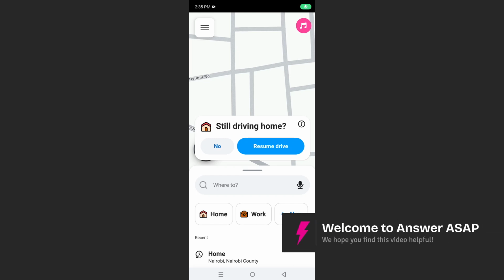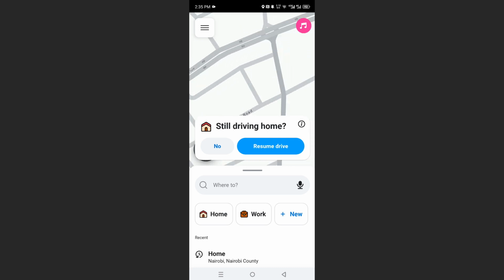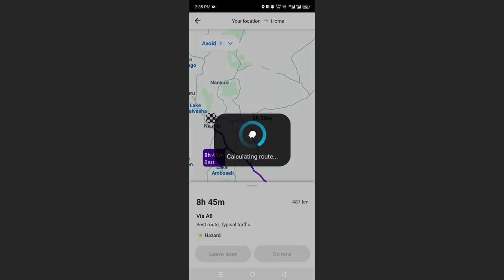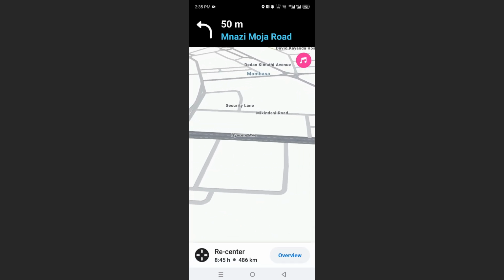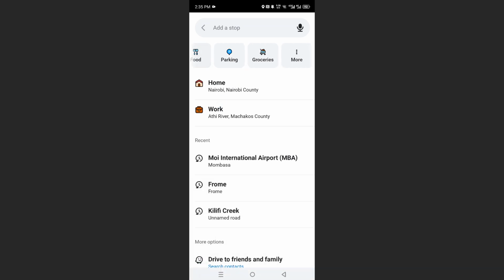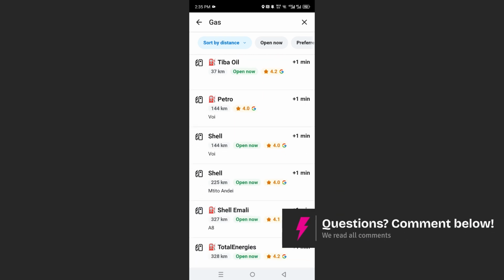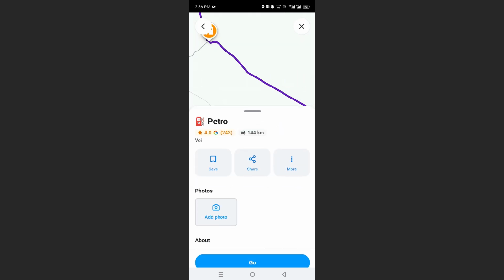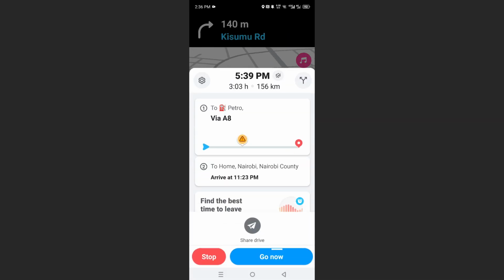How to ADD a Stop on Waze (Step by Step)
Need to make an extra stop while using Waze? This step-by-step video shows you exactly how to add a stop to your route in the Waze navigation app. Whether you're running errands or planning a multi-leg trip, you'll learn how to adjust your route quickly and easily for more flexible travel.